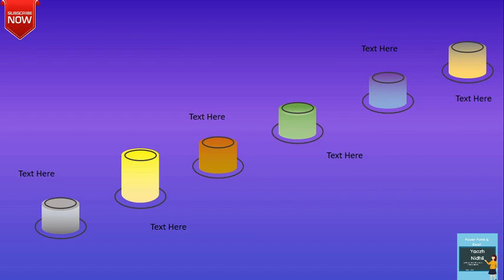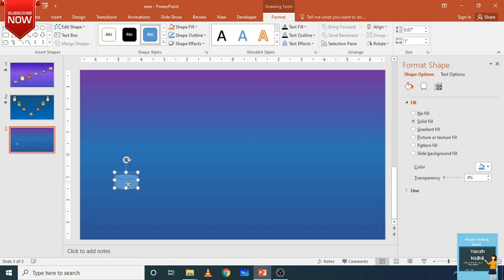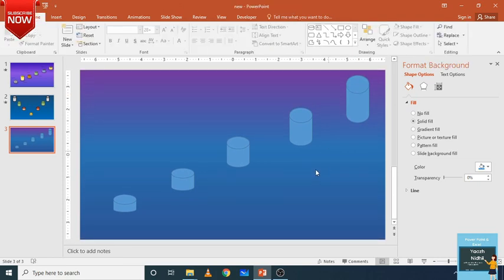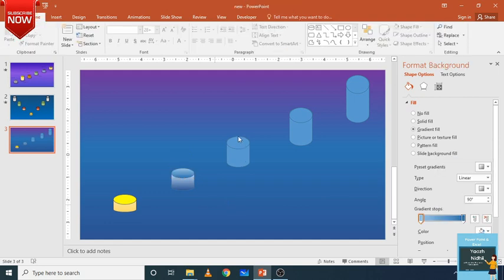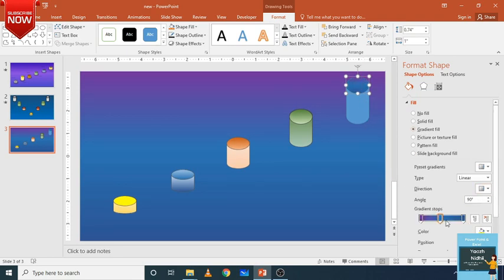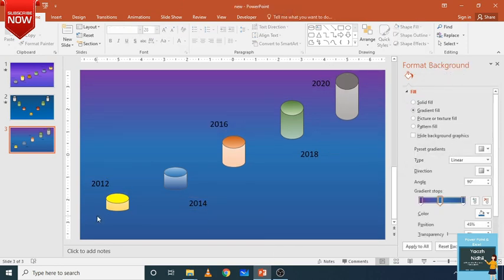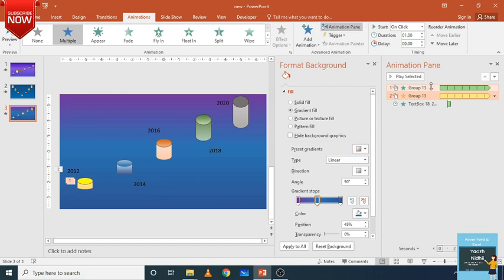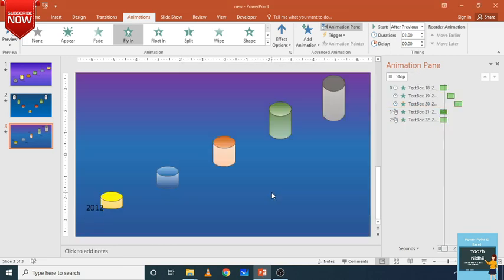How to make Time Line Design with Animation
microsoftedu educationaltechnology educationaltechnology microsoftpowerpoint edtech powerpoint powerpointpresentation presentation powerpointdesign ppt professional professionallearning slides slideshow developer teachingandlearning microsoftexcel teaching presentations presentationdesign powerpointanimation powerpointhacks powerpointpresentations powerpointtricks